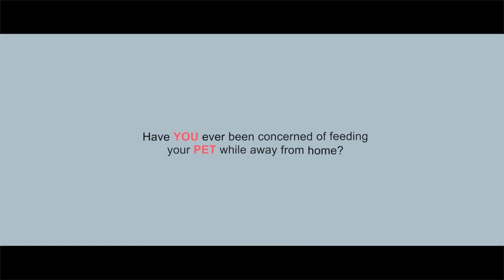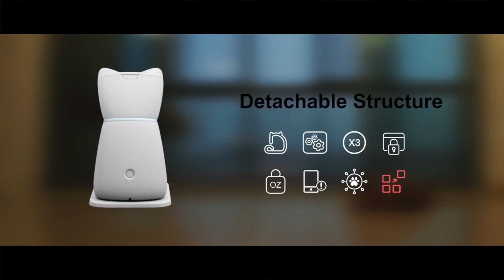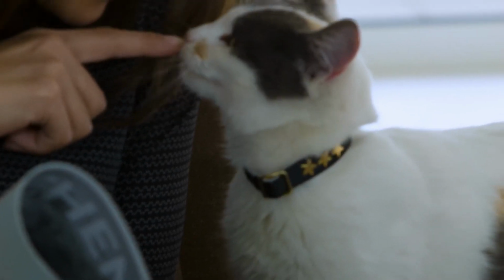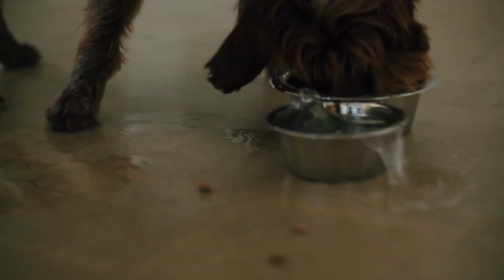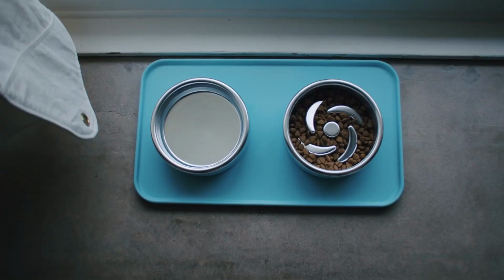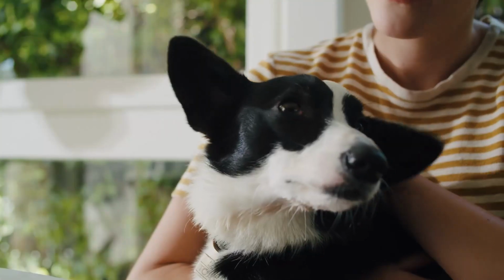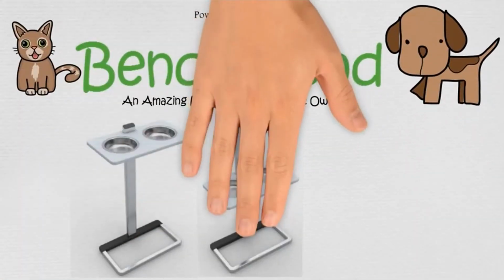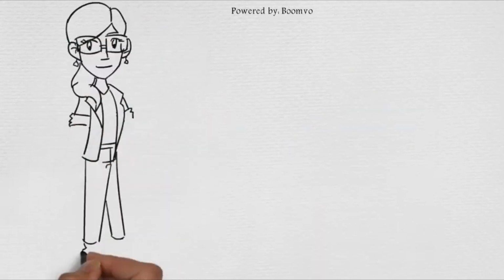YMHMIBIAWGYC - Incredible upgraded smart pet feeder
YMHMIBIAWGY pet feeder you might have missed it, but it's alright, we got you covered

Ó'PET FEEDER, One Of a Kind Mutual-Com. Pet Feeder

Q1 Smart Pet Feeder to Remotely Take Care of Your pet